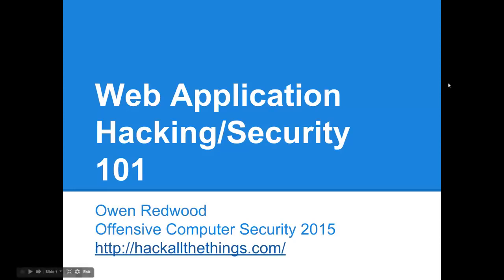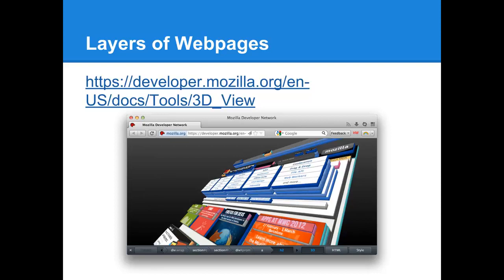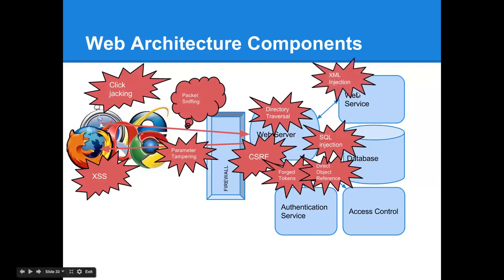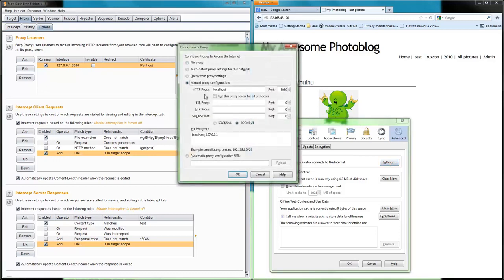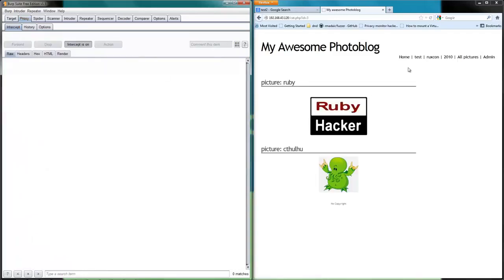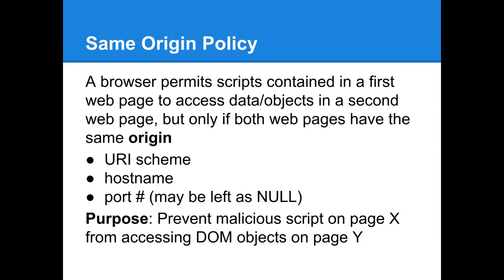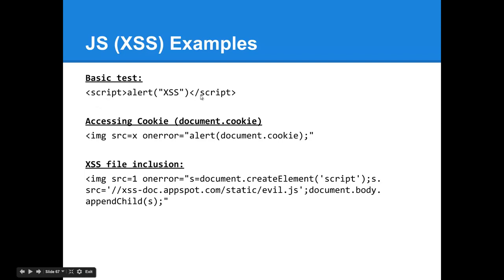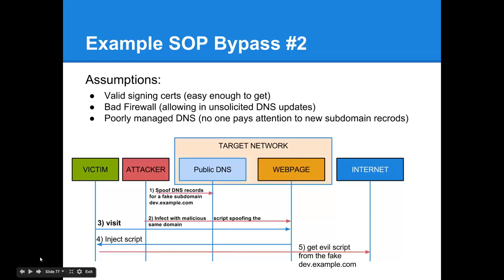Lecture 17 Web Exploitation 101